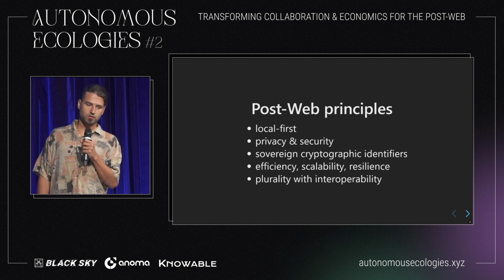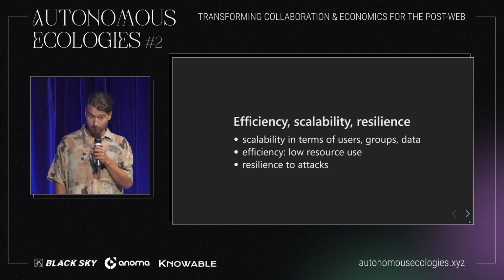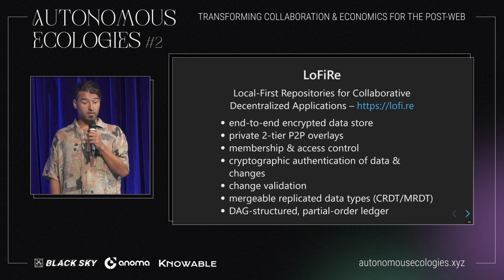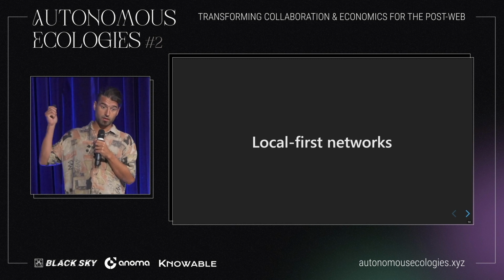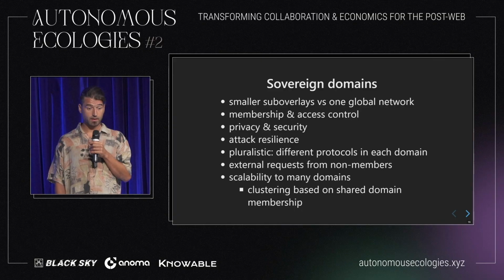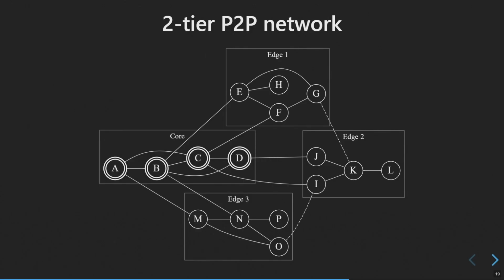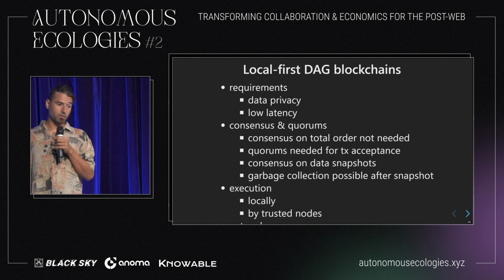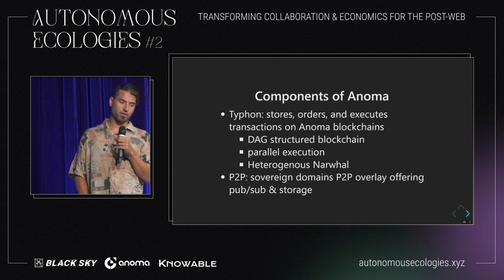TG x Thoth - Protocols for Local-First Peer To Peer Collaboration [Autonomous Ecologies #2]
Autonomous Ecologies #2 was organized by Black Sky Society Anoma and Knowable and took place July 16, 2023 in Paris.